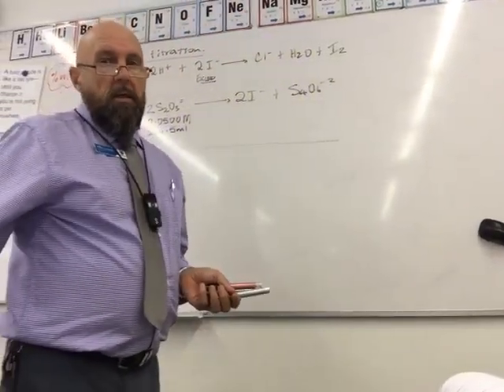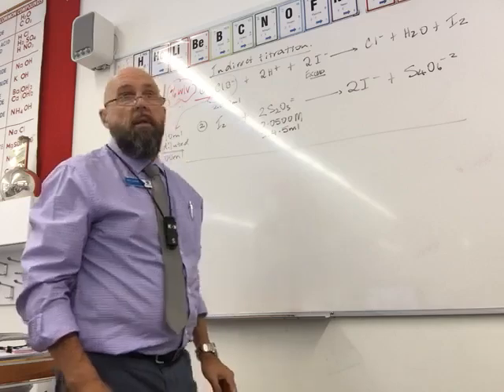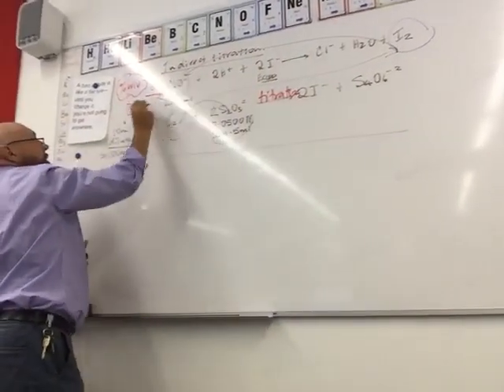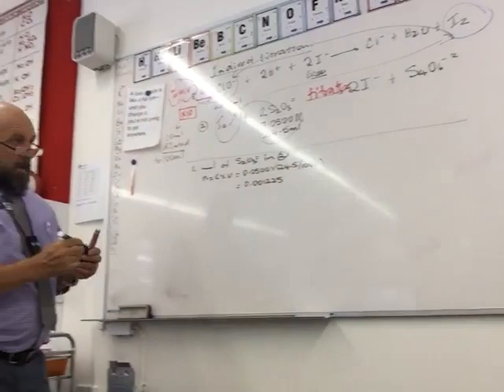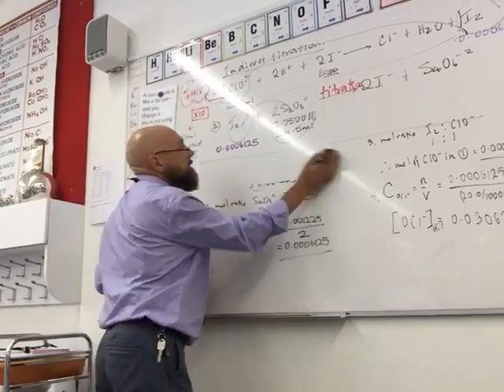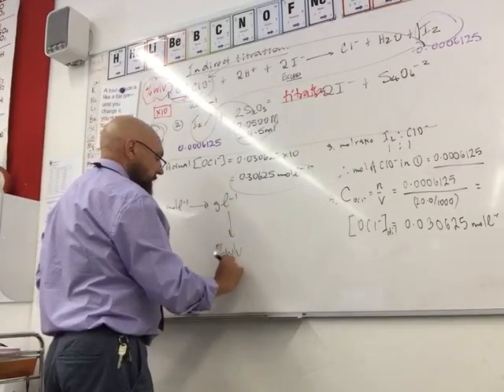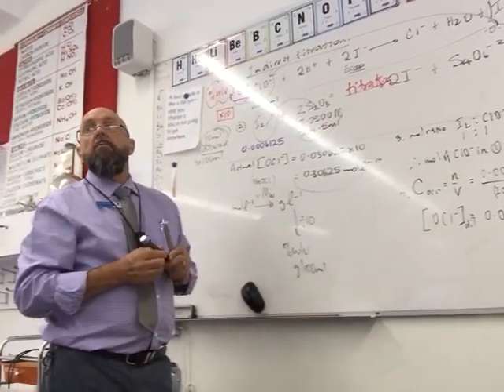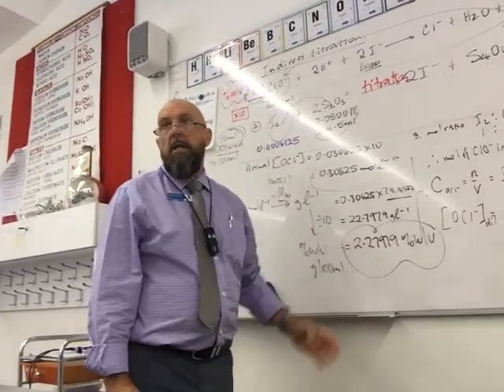Indirect titration example explained